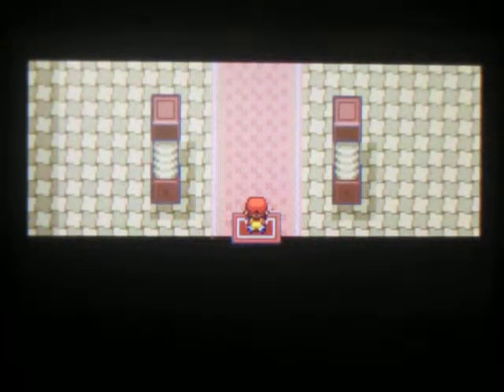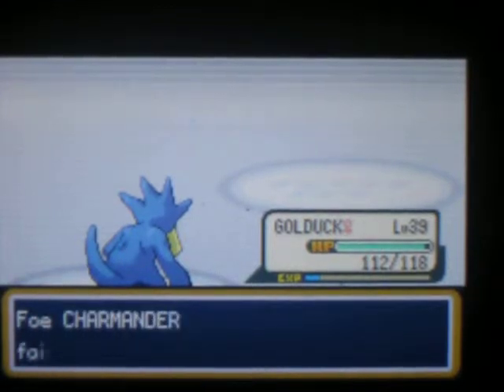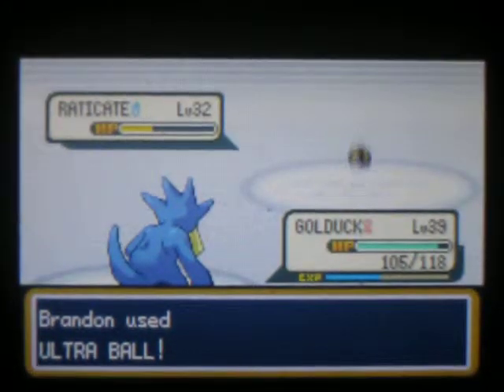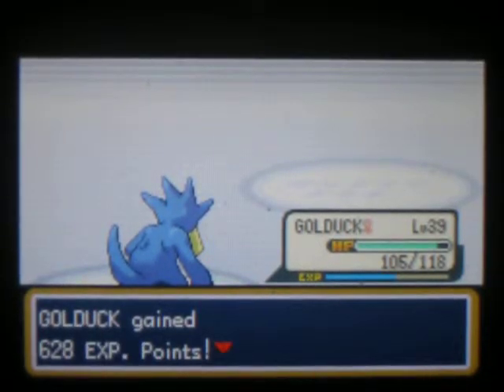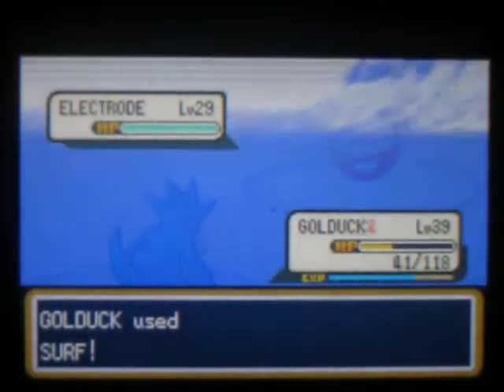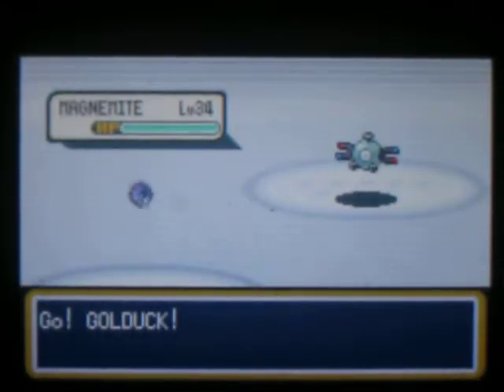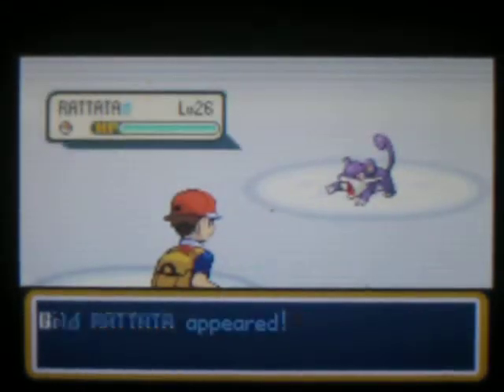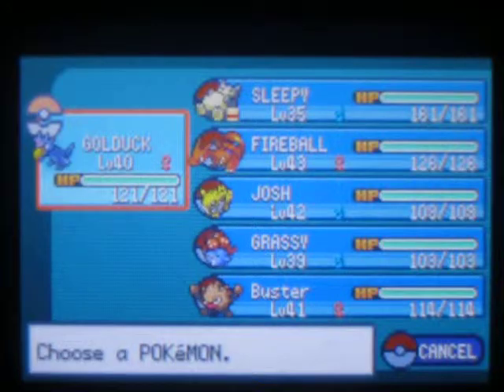pokemon fire red part 38